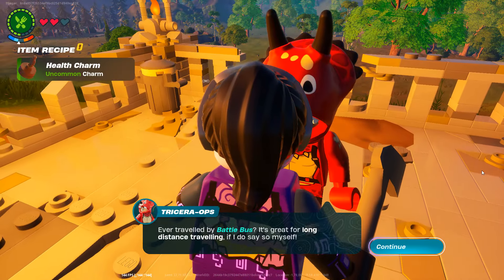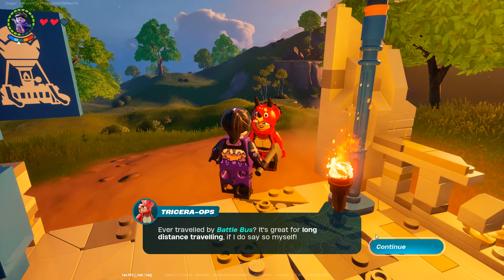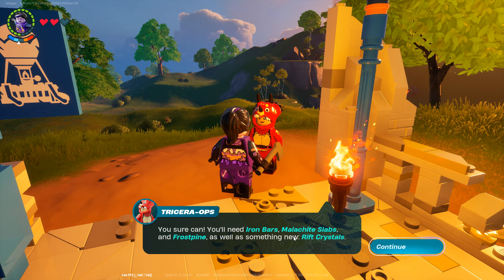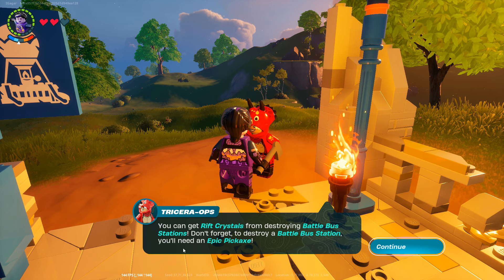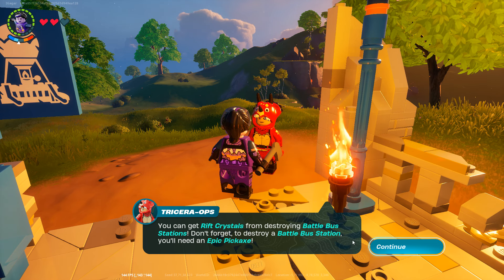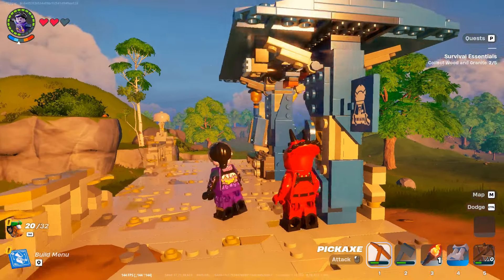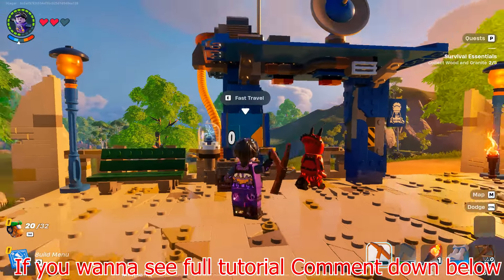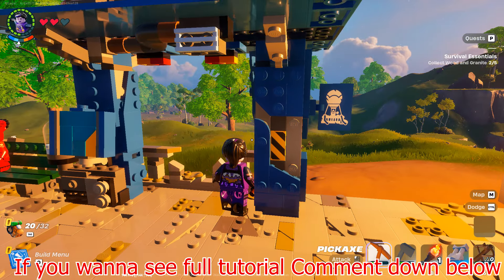Build a Battle Bus Station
Build a Battle Bus Station || Fortnite Battle Bus Quests